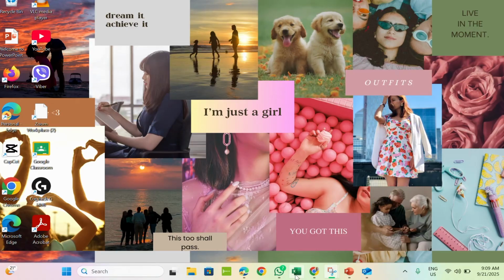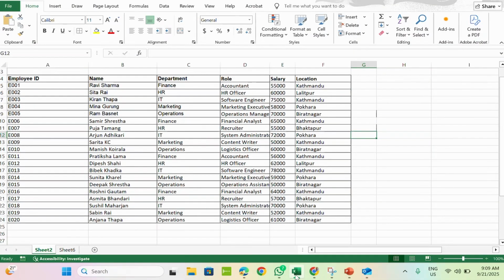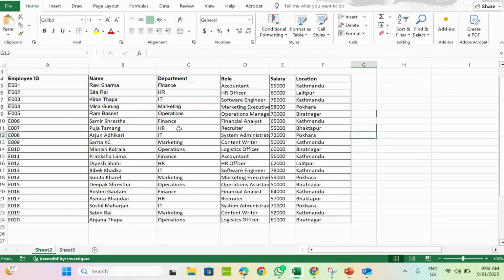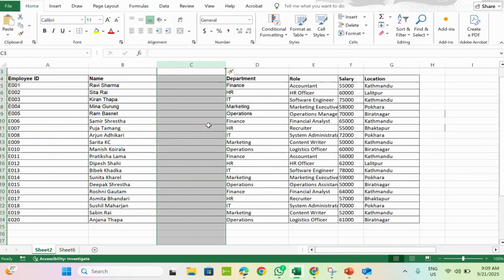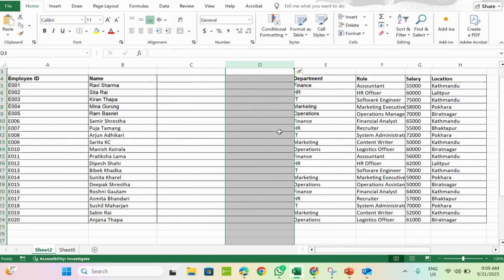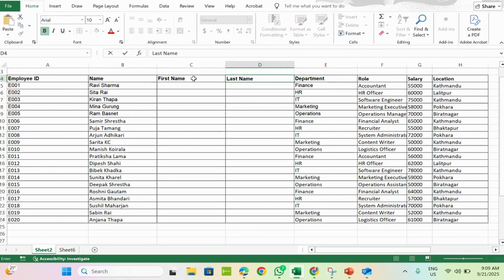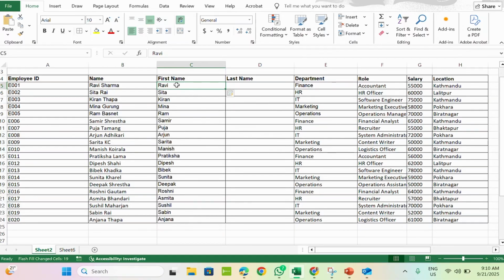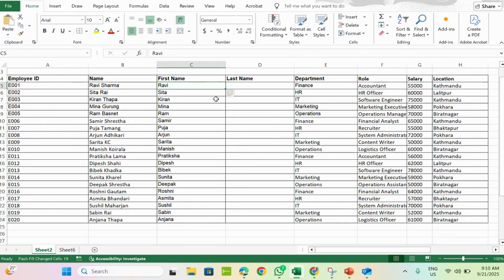How to split text into columns in Excel ?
Hello Guys,

Welcome to our step-by-step guide on "How to Split Text into Columns in Excel"! If you are working with large data in Microsoft Excel and need to separate text into multiple columns, this tutorial is perfect for you. We’ll show you how to split text into columns in Excel using the Text to Columns feature, how to split data by delimiter, and how to separate first name and last name in Excel. Whether you’re handling CSV files, long strings, or imported data, these Excel tips will help you organize and clean your spreadsheets easily.

How to use Text to Columns in Excel

How to separate data using delimiters (comma, space, tab)

How to split first name and last name in Excel

How to split one column into multiple columns in Excel